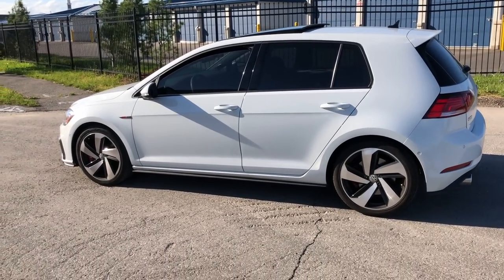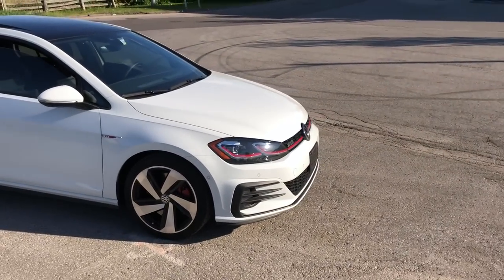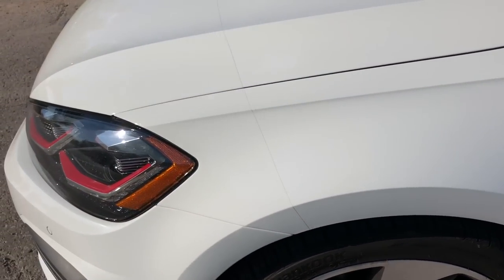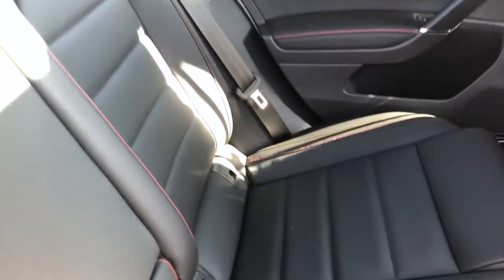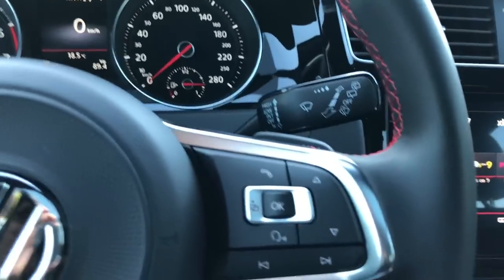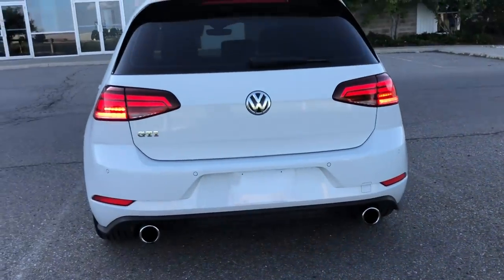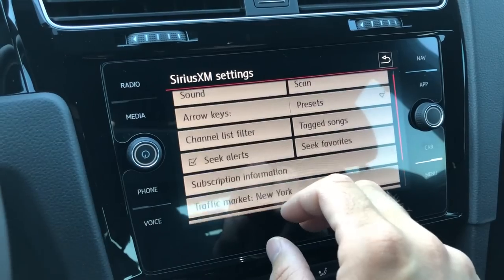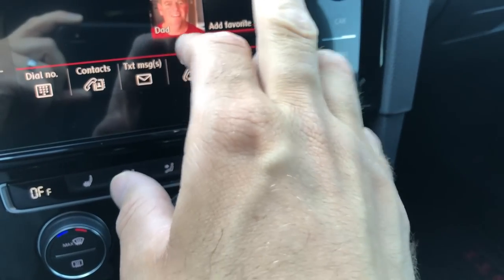2018 Volkswagen GTI Autobahn in Pure White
A thorough look at the refreshed Mk 7.5 Volkswagen GTI in the Autobahn trim in Pure White.

**The beginning of the video has some harsh wind noise at times but only lasts for the first couple mins of the video.

This GTI is optioned out with the DRIVER ASSISTANCE PACKAGE,
Which Includes:

Adaptive Cruise Control, Blind Spot Detection w/Rear Traffic Alert,

Light Assist, high beam control, Park Assist w/Park Distance Control

(PDC), Front Assist w/Autonomous Emergency Braking, pedestrian

monitoring, Lane Assist.